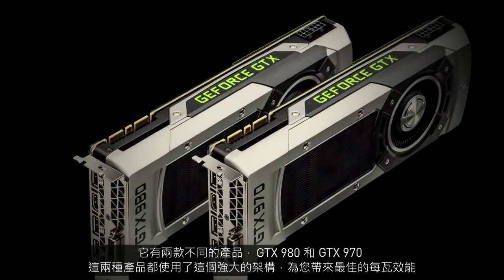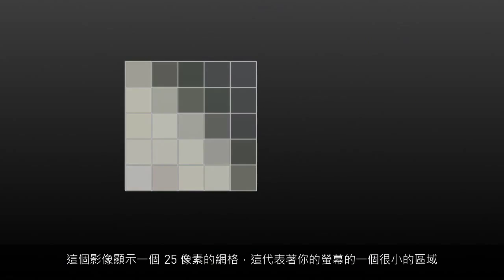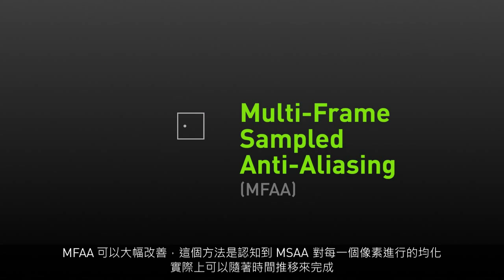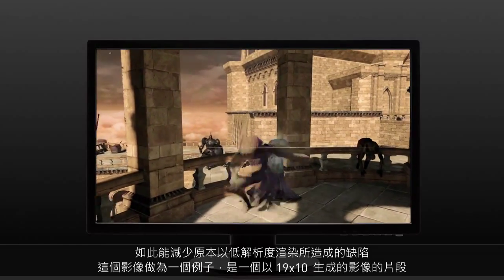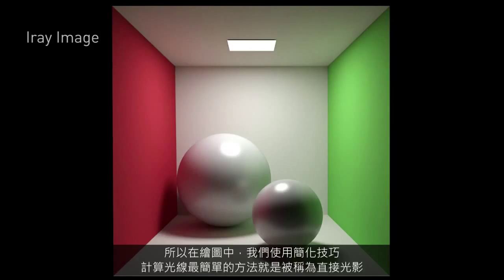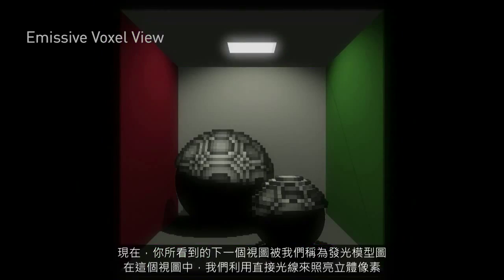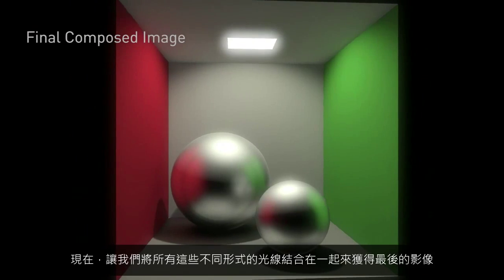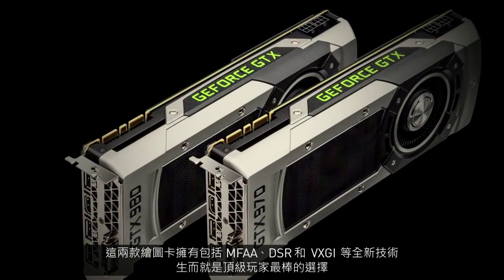GeForce GTX 980 970 Product Video (中文字幕)